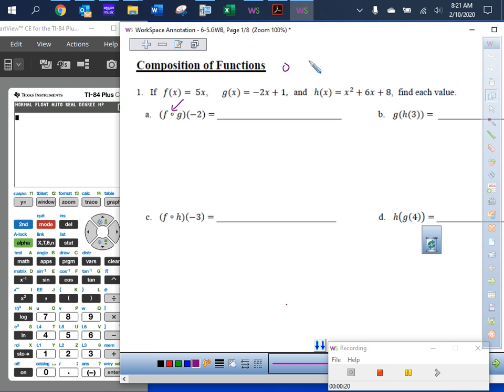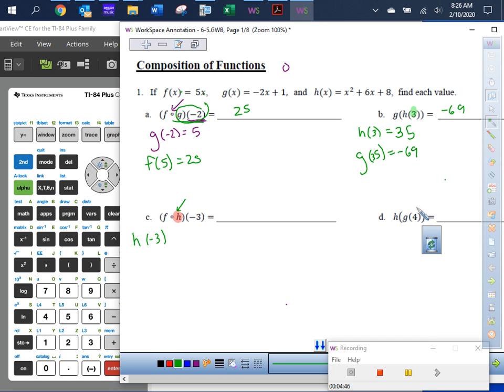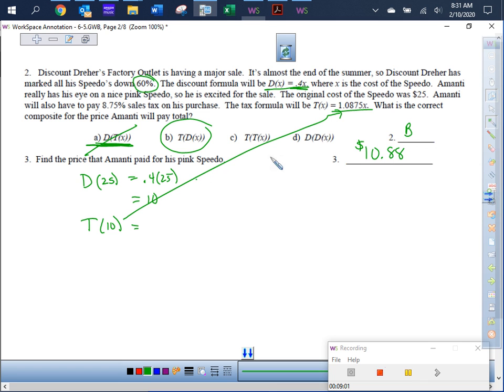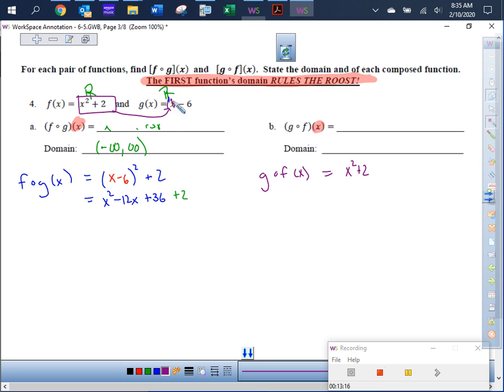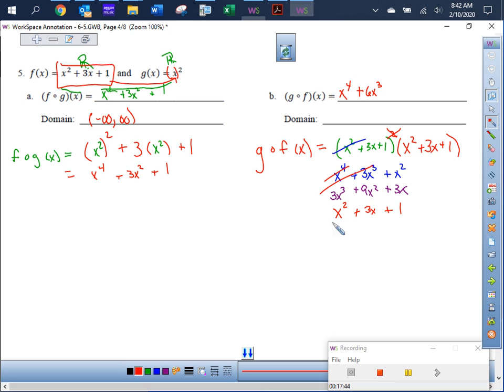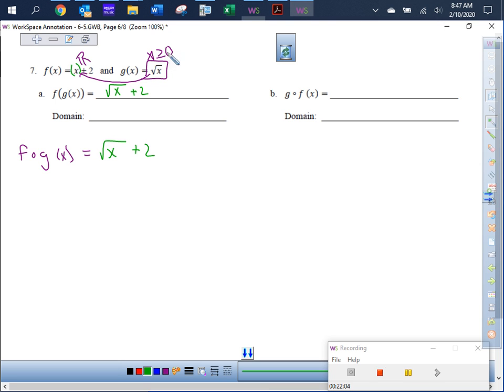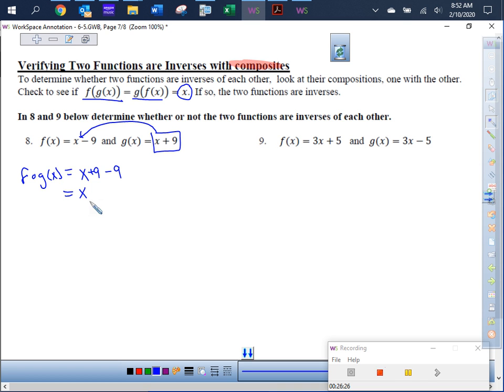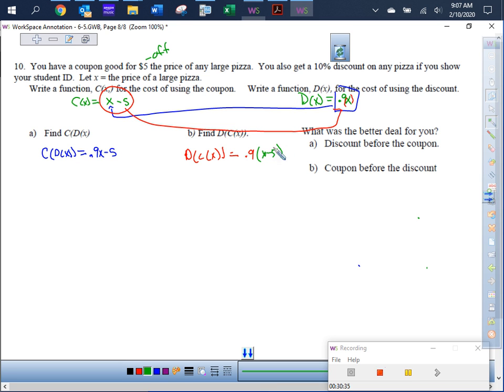CAP 4-5 composites of functions